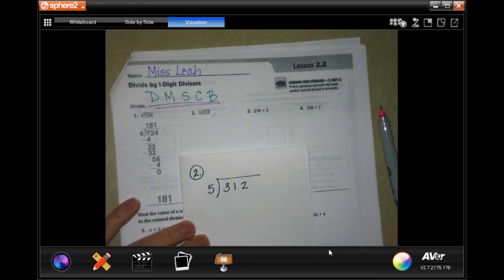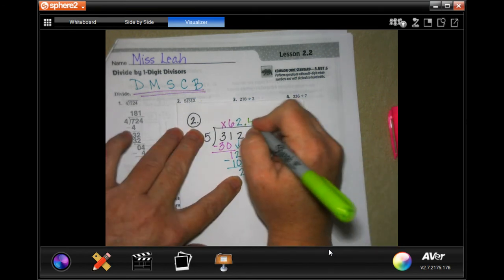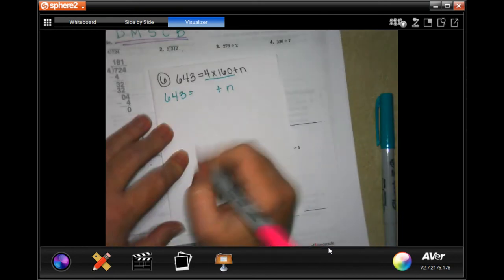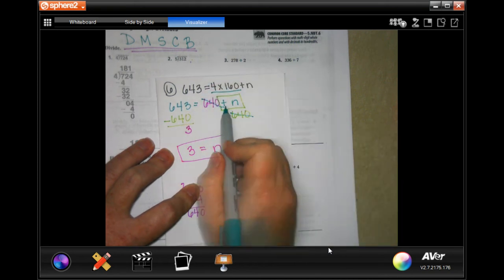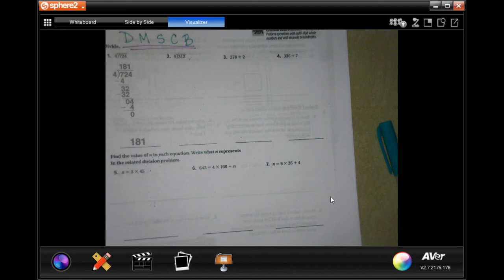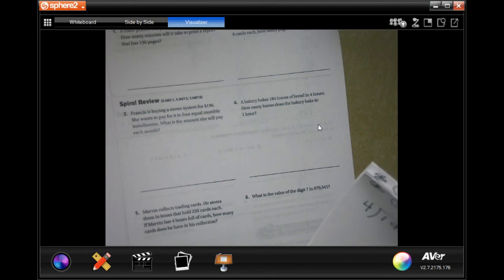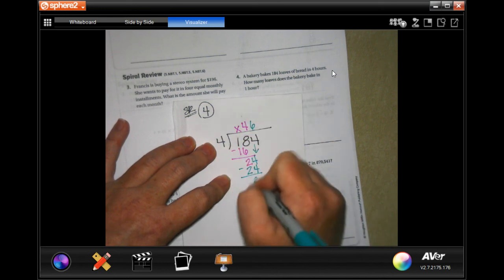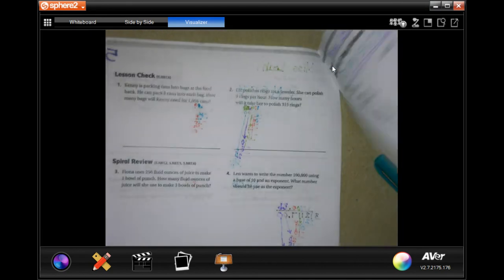5th Grade 2.2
Divide By 1-Digit Divisors